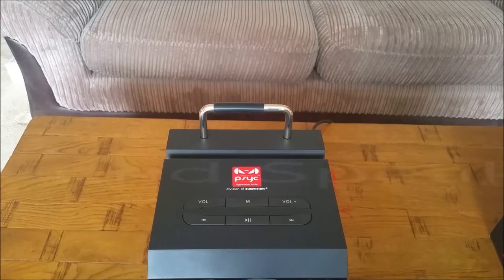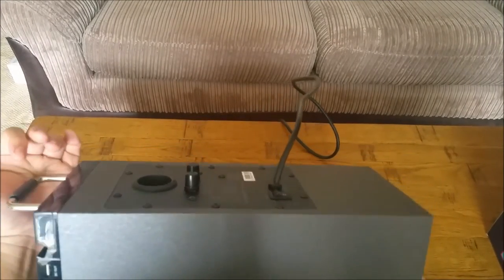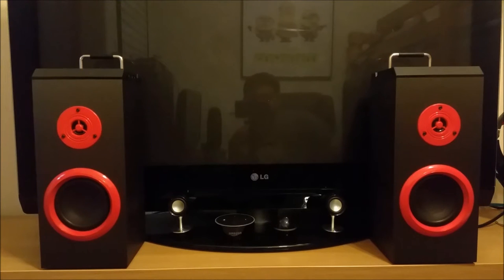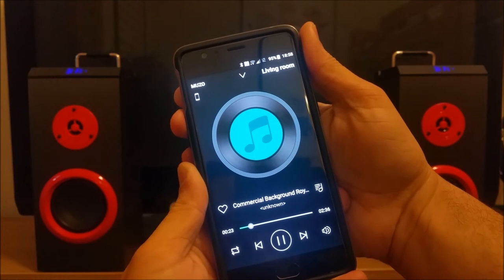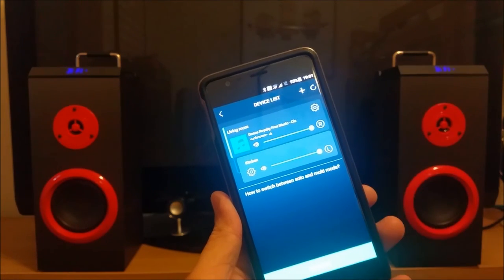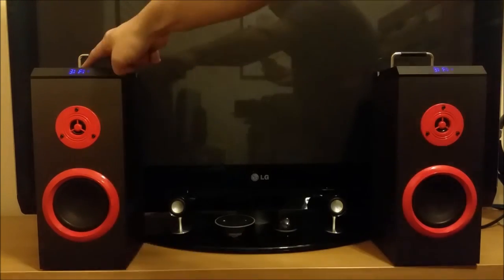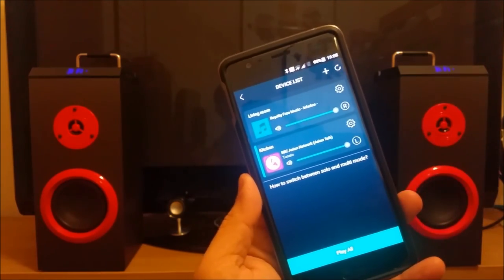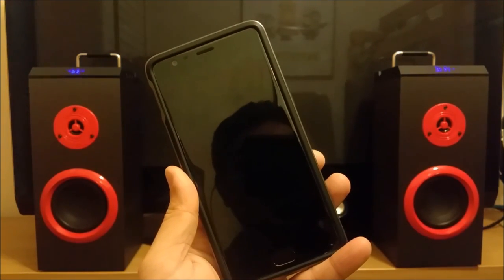WOW !!! The Best Sumvision PSYC Torre WX Wi-Fi & Bluetooth Tower Speaker Review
The Best Sumvision PSYC Torre WX Wi-Fi & Bluetooth Tower Speaker Review

STREAM YOUR MUSIC IN ANY ROOM - The Psyc® Torre WX Wifi Speaker gives you the possibility of streaming music all over your house! Wi-Fi technology allows you to sync multiple Torre WX speakers to one app; giving you the option to play individual songs or pair them together to play in sync in any room.

ONE APP FULL CONTROL - The Torre WX Wifi Speaker uses MUZO a powerful and intuitive software that gives you full control of your Torre WX speaker! Use your phone or tablet to access to Spotify, Tunein, tidal and many other radio stations! Pick the room where you want to play your music and have full access and control of all playback settings in each room.

HYBRID SPEAKER - With many different inputs the Torre WX is a very versatile Wifi Speaker, including switching between Wifi and Bluetooth.

ONBOARD CONTROLS AND TABLET STAND - Prop your phone/tablet on the built-in stand where you can either charge your device or use it as a stand so you don't misplace it when you want to adjust your music. Adjust the speaker equaliser to your own personal taste. Two adjustable knobs at the back of the speaker lets you fine tune your bass and treble to exactly how you like it!

STEREO SPEAKERS - The MUZO software lets you pair speakers together and play in stereo, giving you the option to create a 2.0 speaker system for your listening pleasure!